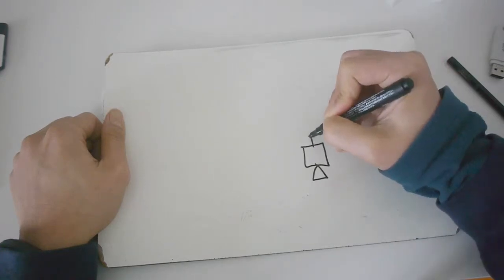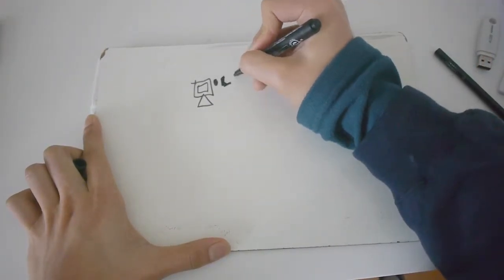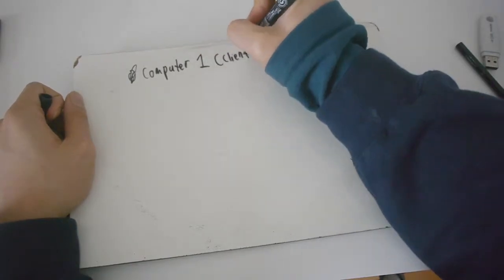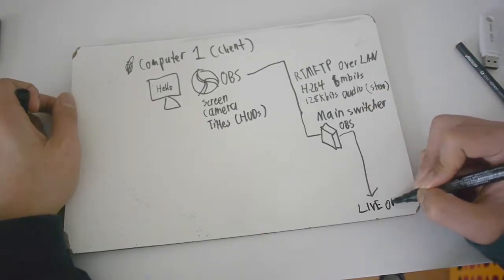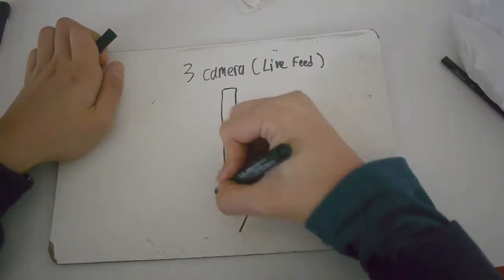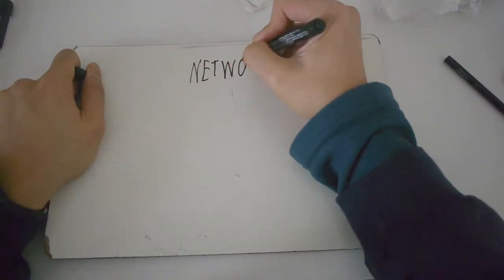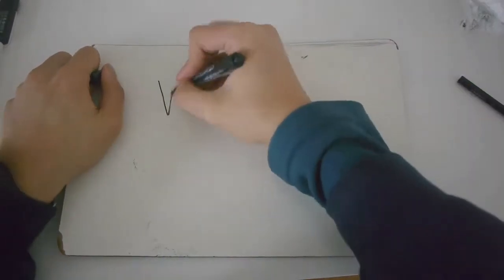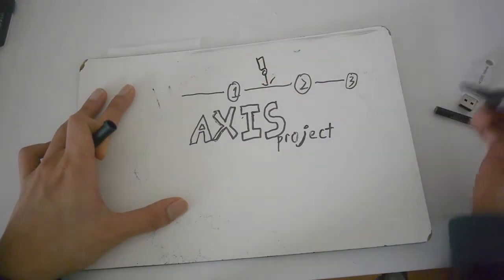Concept - IP Based Live Video Mixer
To the whiteboard we go as I brainstorm away.
BTW, I meant the protocol RTMP. I can't memorize words.

There are obviously going to be a lot of problems or new things we discover along the way. I am going to document everything and update you guys along the way :).